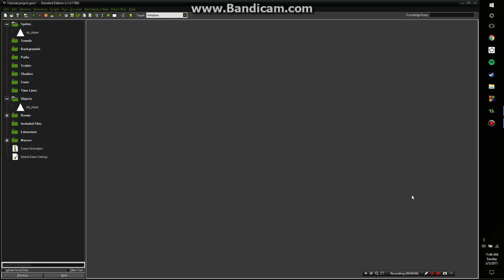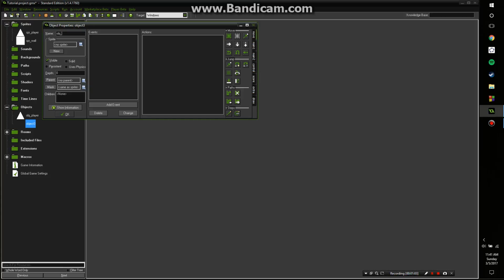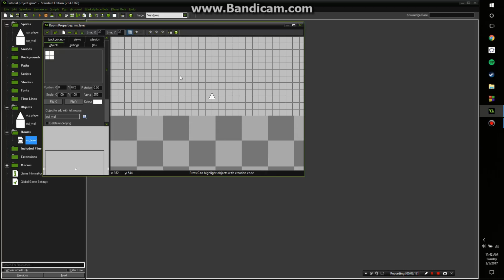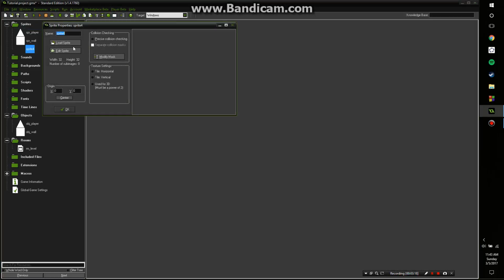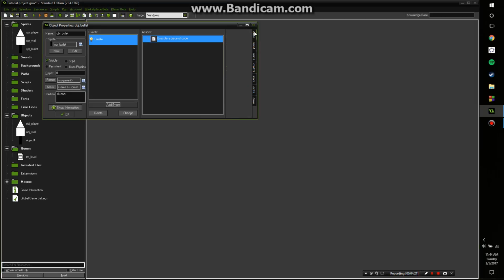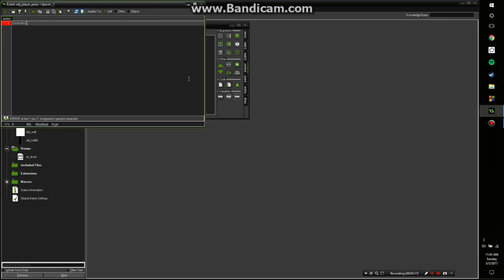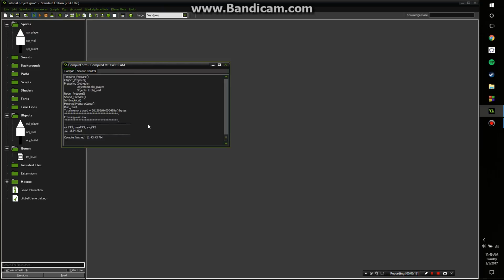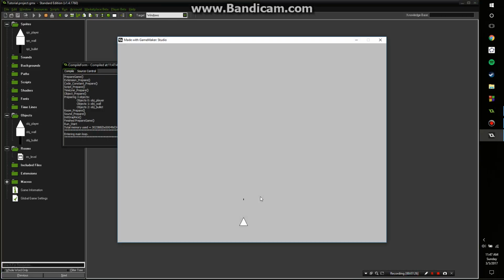Game Maker Series #2 | Solving Movement and Bullets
In this video, I teach you guys how we can check if the player is close to the edge of the screen, and afterwards we create bullets that the player shoots!